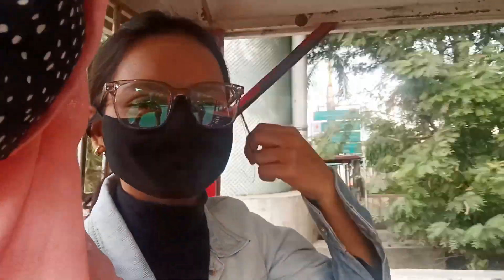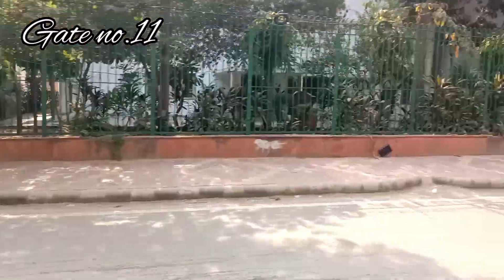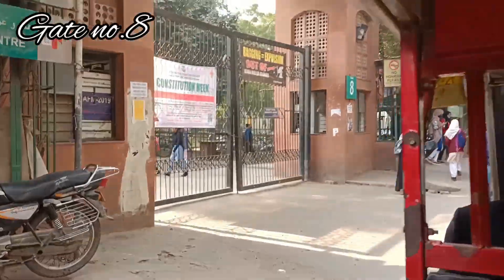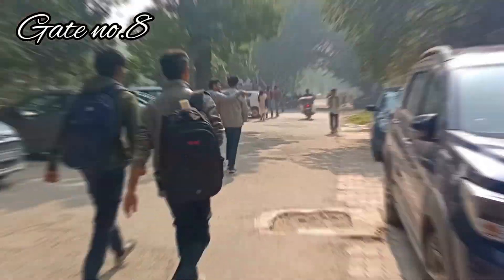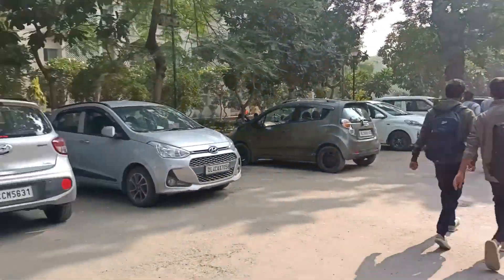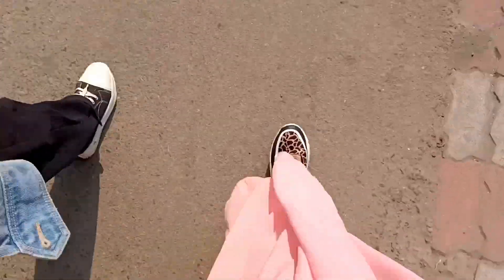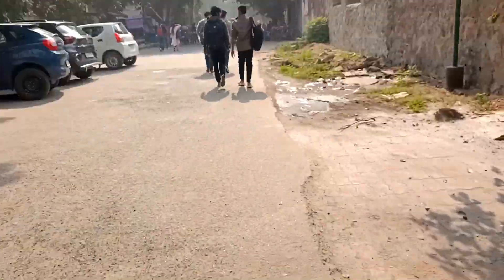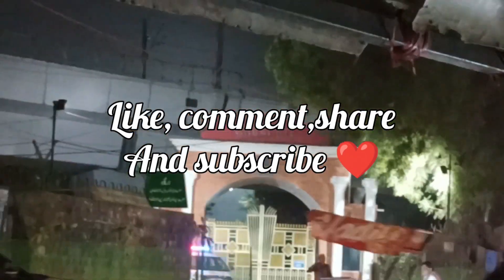Life in Jamia Millia Islamia | Jamia Millia Islamia University Campus Tour Vlog | College Vlog